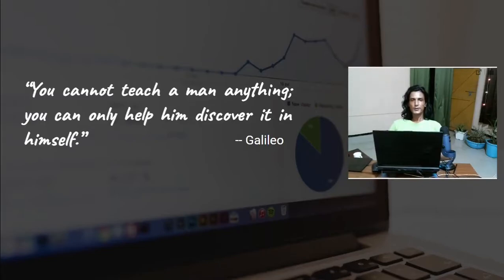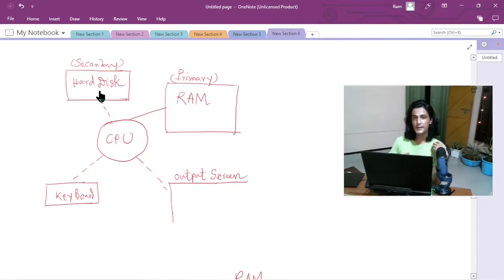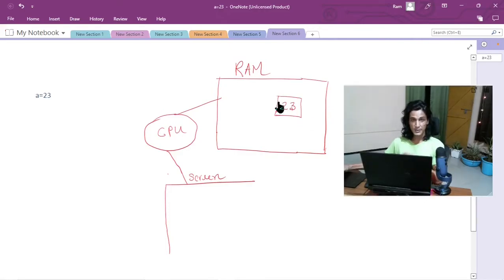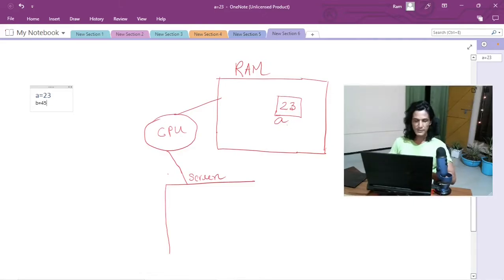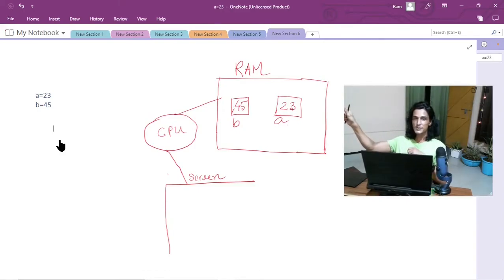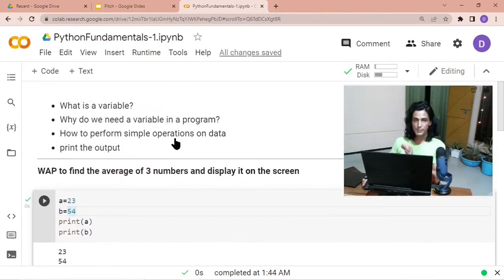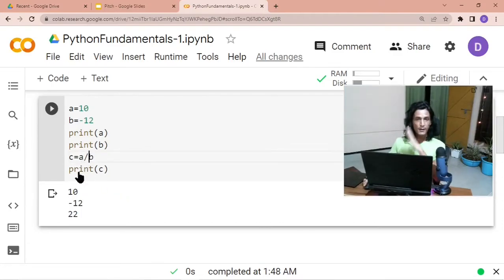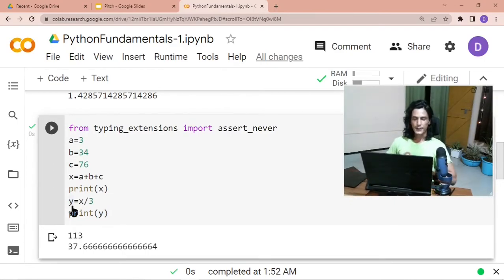Python for absolute beginners #01 | Variables in Python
Python for Beginners | Variables in Python | Python for absolute beginners |
Learn python from scratch | Python from basics to advanced | Python from beginners to advanced

Dear viewers, if you are someone who has decided to learn python but wondering where to start, then congratulation, you have reached your destination. In this video series, I shall help you learn python from the very basics.

In this part, we shall learn what is a variable? Why and how do we use variables in a program? We use the learned concepts to write a program to compute the average of three numbers and display it on screen.
United States japan Russia United kingdom UK US
Timecodes
0:00 Welcome viewers by Dr. RCB
0:20 What we learn In this part?
1:02 Lets understand what is a variable?
10:42 Definition of a variable
13:12 Why we need variables
18:54 Examples of variables
20:03 Simple operations using variables in a python program
24:45 Python program to find the average of 3 given numbers
27:24 Check your understanding
31:30 Please comment, like, subscribe and share

I am Dr. Ram Charan Baishya, Dr. RCB, Dr R.C.Baishya from India. I teach Computer Science at a central university of India, located in the North-East Region Of India.